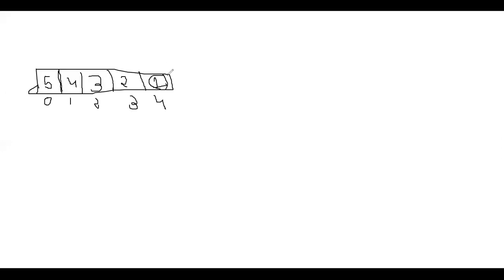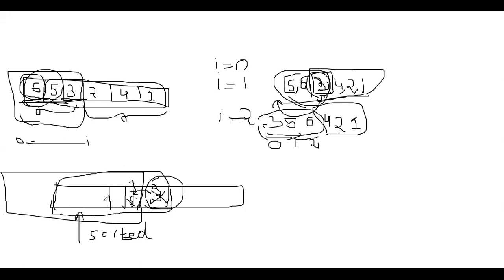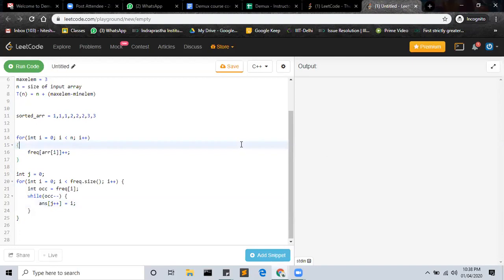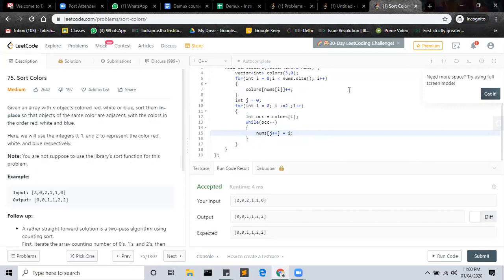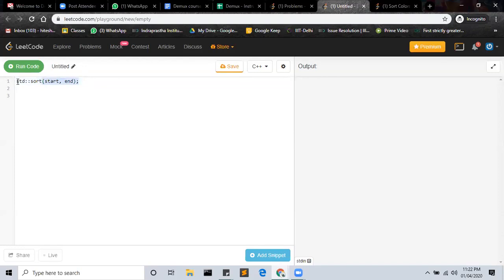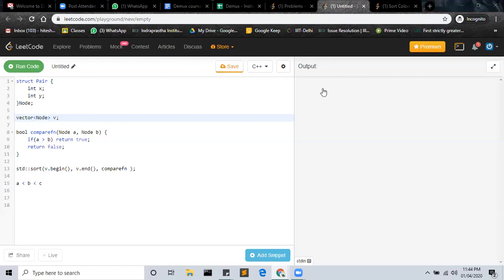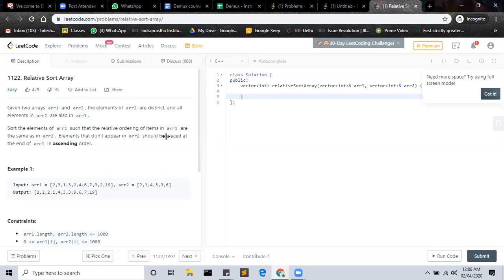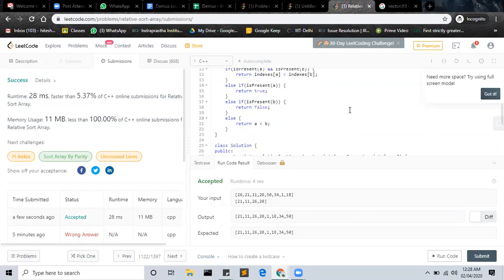Sorting - Part 2